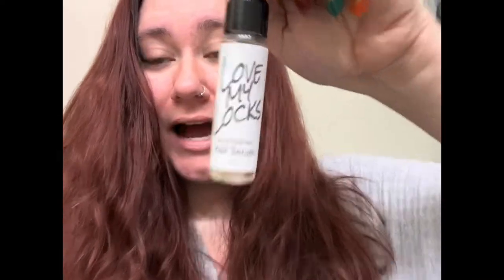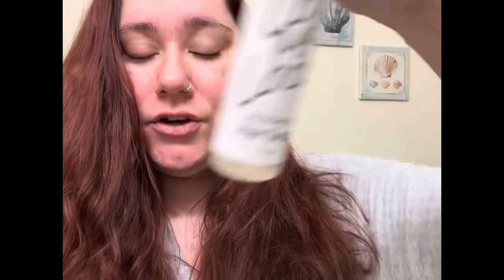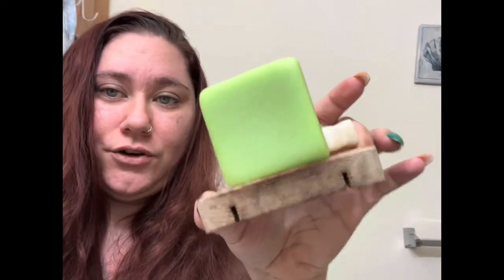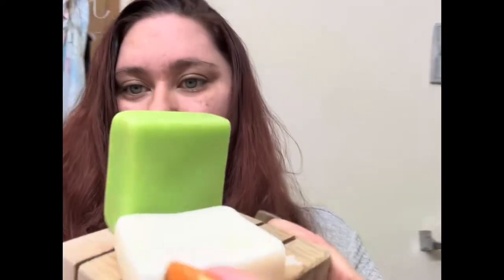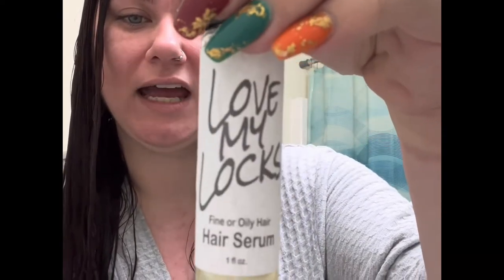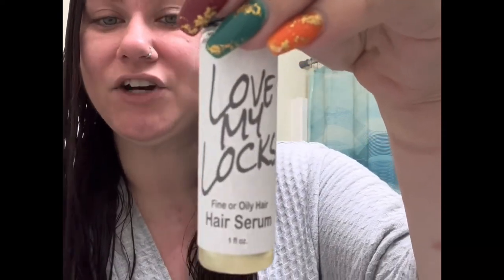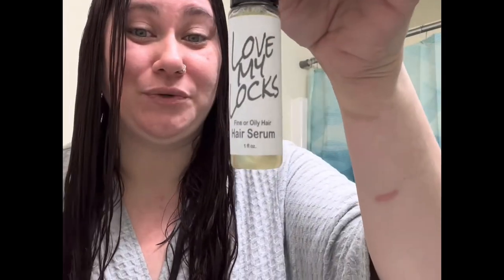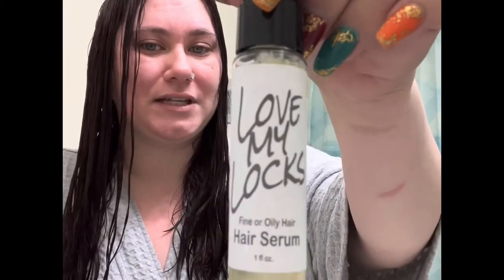Love My Locks Hair Serum| Dry and Curly | Elk River Soap Company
Love My Locks Hair Serum Demo Video

•Product Type used: Dry and Curly formula

Love My Locks Hair Serum Description

A light, moisturizing, fragrant formula created to boost curls, tame frizz and enhance shine without weighing hair down. Each formula is loaded with specific oils for each hair type and Vitamin E to nourish and smooth your locks.

This amazing serum is available for all hair types!

⭐️3 formulas available:⭐️

• Dry And Curly Hair (ORIGINAL FORMULA) Ingredients:

Cyclomethicone, Fractionated Coconut Oil, Argan Oil, Castor Oil, Fragrance, Vitamin E

• Normal Hair Ingredients:

Cyclomethicone, Avocado Oil, Sunflower Oil, Argan Oil, Fragrance, Vitamin E

•Oily or Fine Hair Ingredients:

Cyclomethicone, Jojoba Oil, Rice Bran Oil, Lavender & Rosemary Essential Oils, Vitamin E